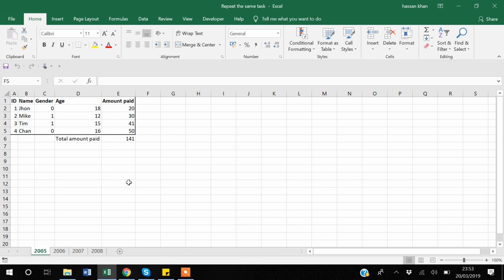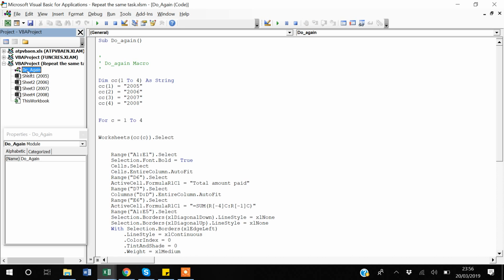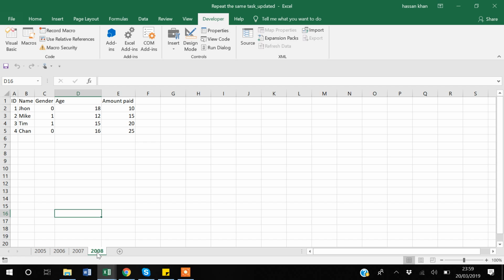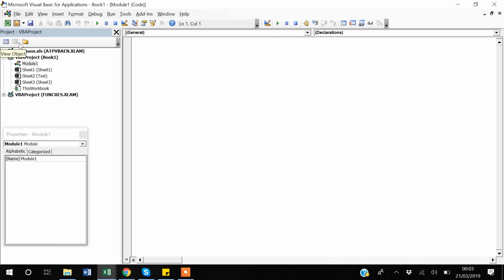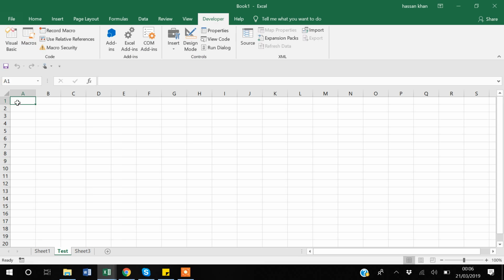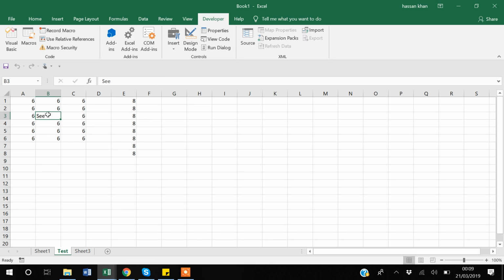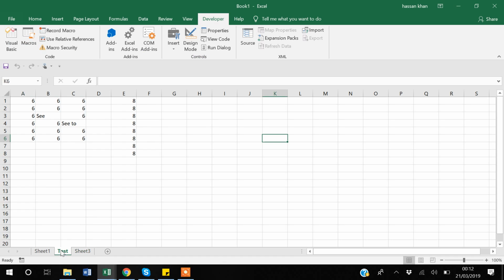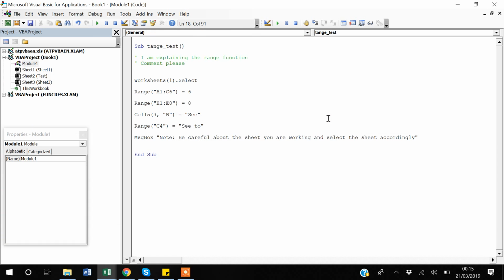7. Exporting a Module, Range Function & WorkSheets in Excel VBA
This seventh clip in this VBA video series shows how to export modules, ranges, and functions to be used across Microsoft Excel files.